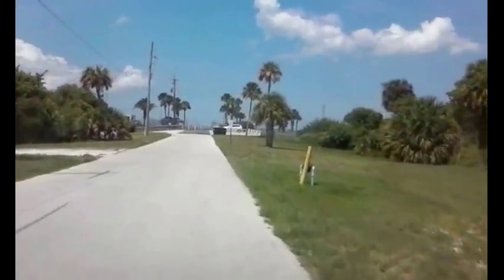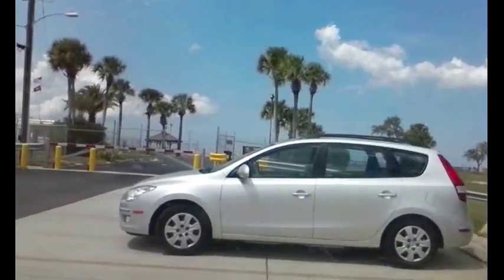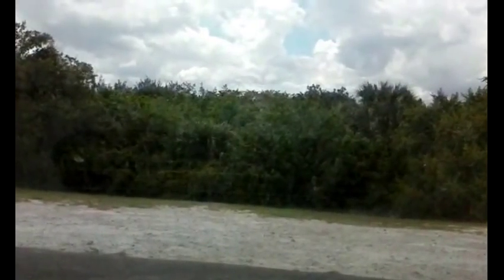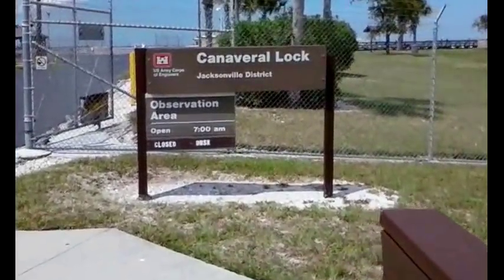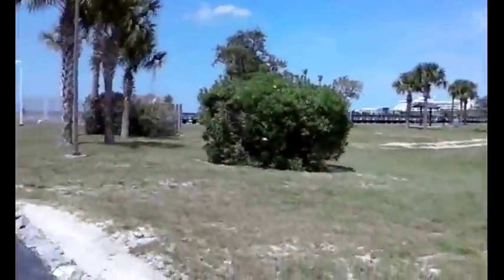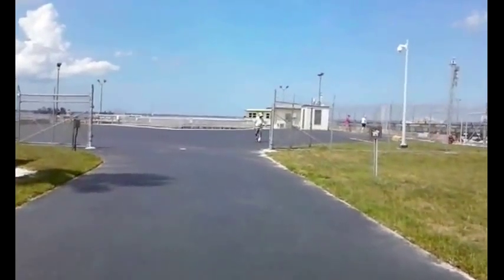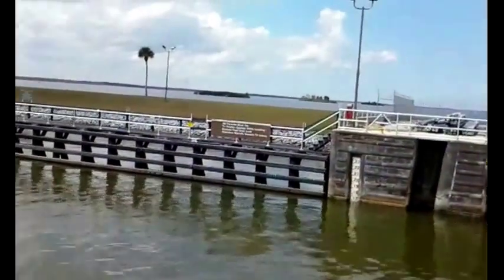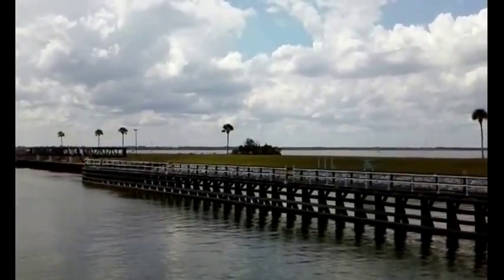VLOG-0014 Checking Out the Port Canaveral Lock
I decide to follow the dead-end road to see what the Port Canaveral Lock is all about.  If nothing else, you can see how living in a van can make you more social and not afraid to go up to strangers and just start talking with them. :)  Also, a correction...we are actually on the Barrier Island and Merritt Island is what we see in the distance across the Banana River.